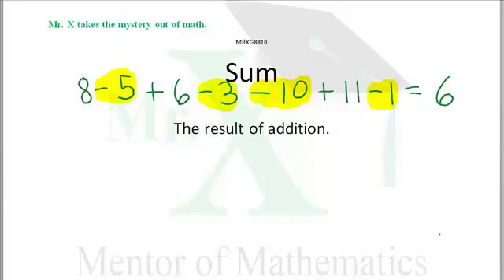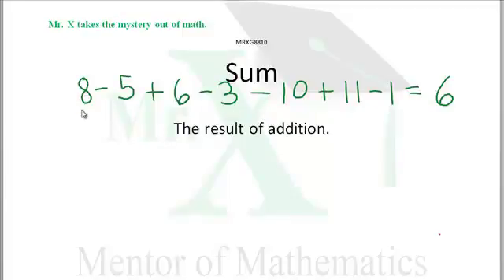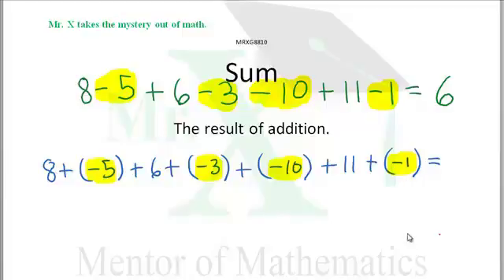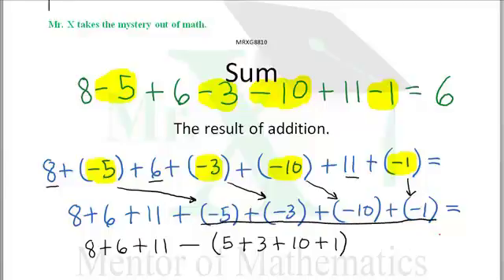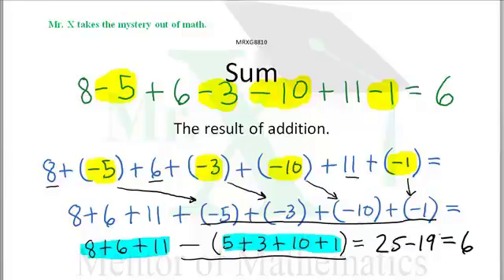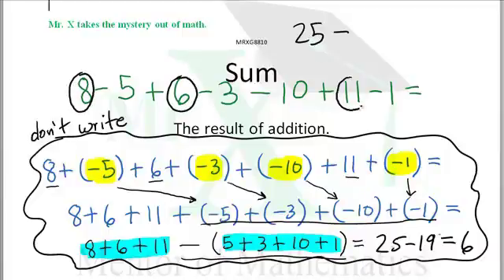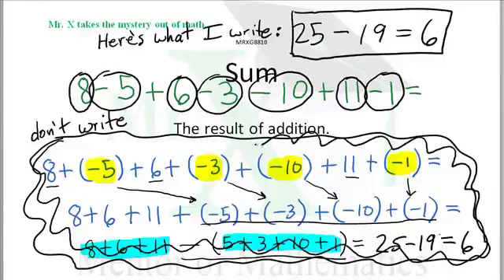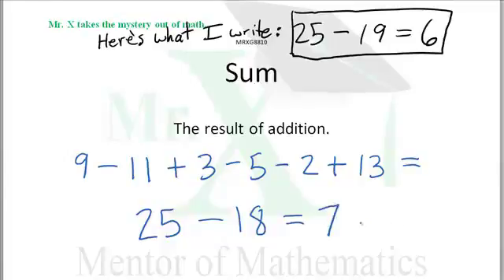Glossary-Sum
The result of addition.